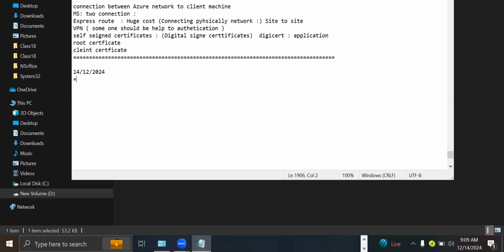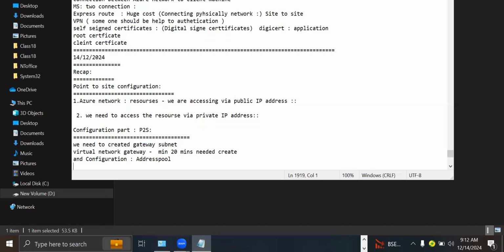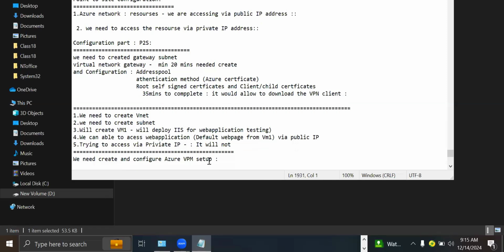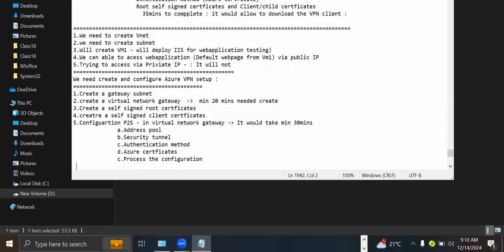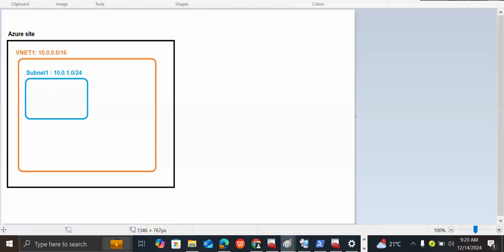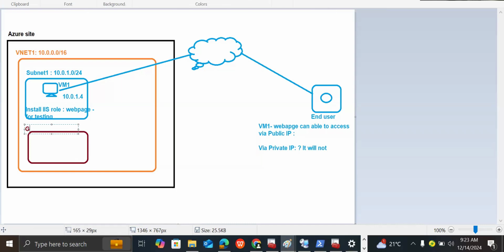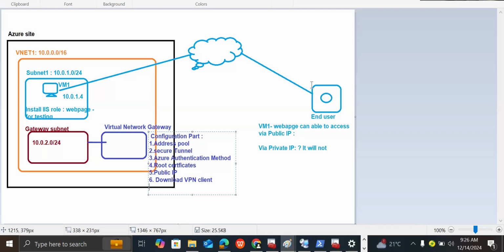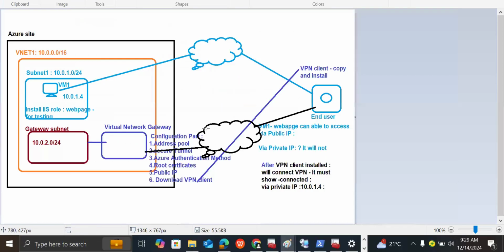Access Web Application By using Private IP | Point to Site Configuration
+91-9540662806